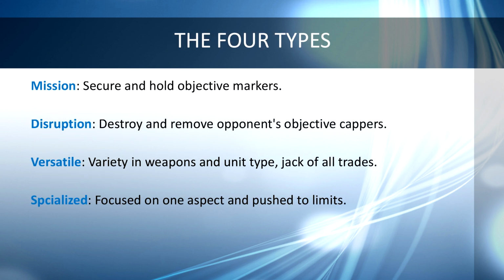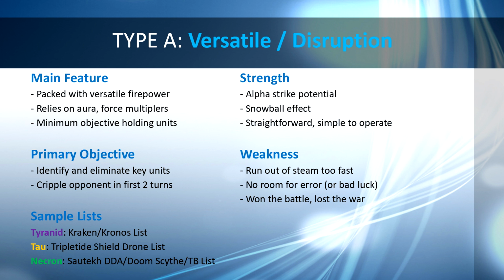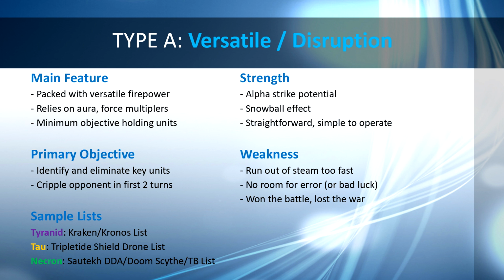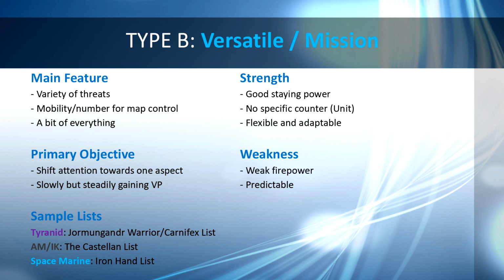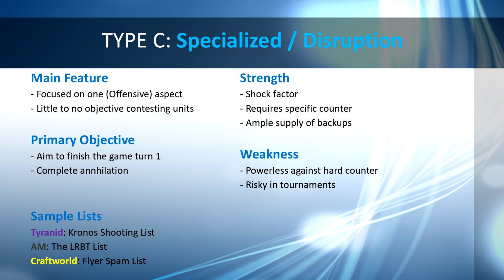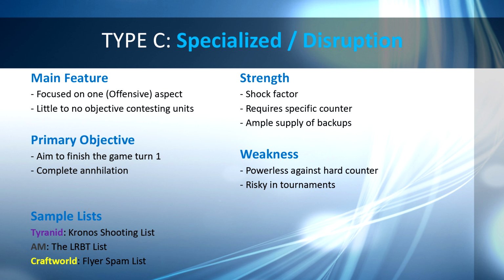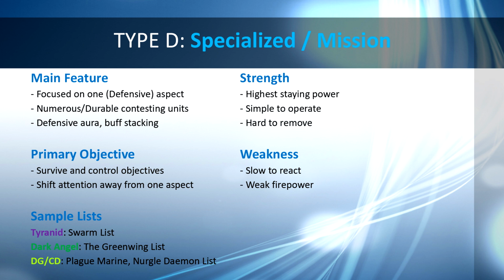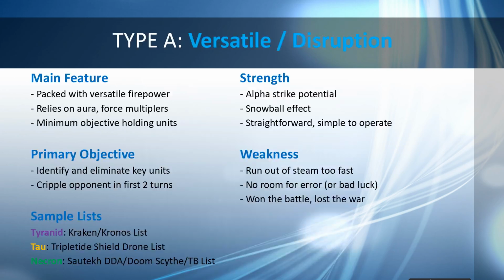Become a Better 40k Player - Part 3: The Four Types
Learn how to position yourself in competitive list writing.